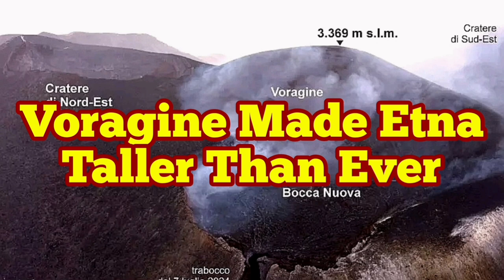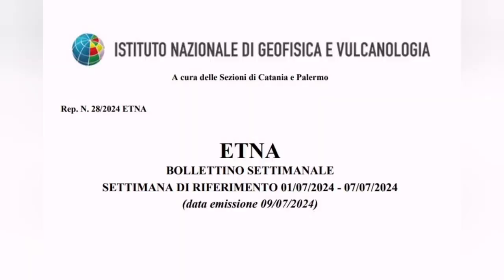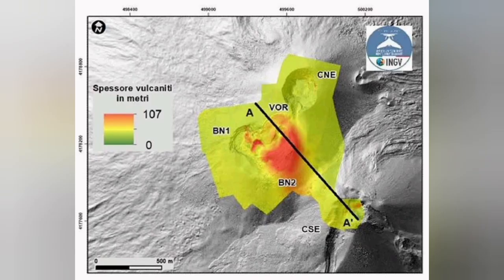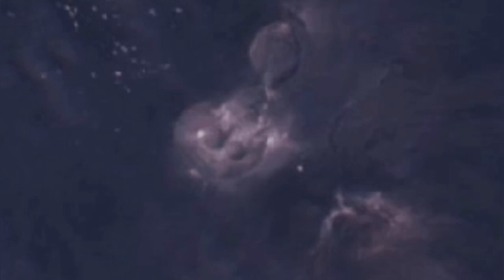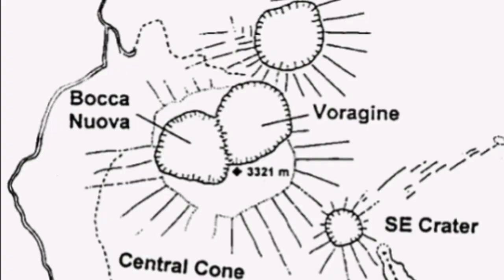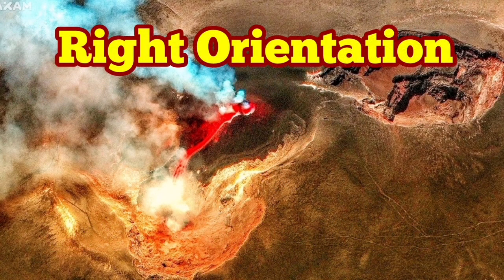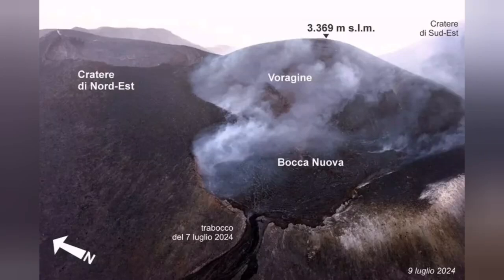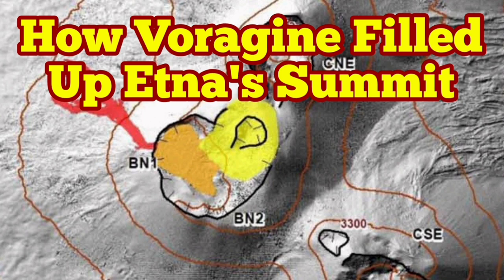How Voragine Crater Eruption Made Etna Volcano Tallest, Siciliy, Italy,Africa Eurasia Collision Zone